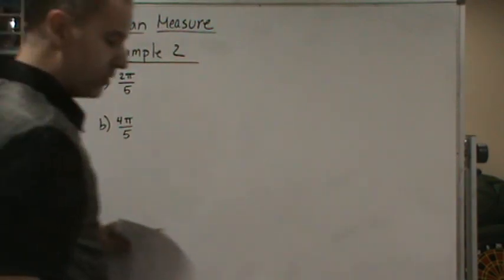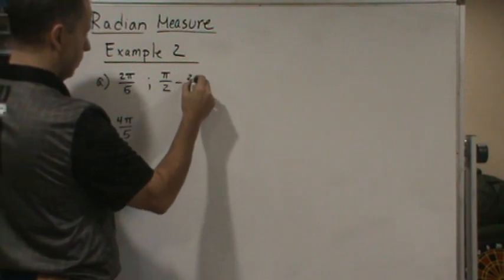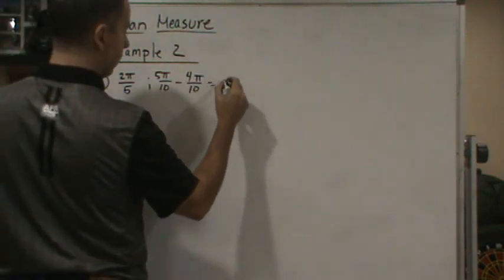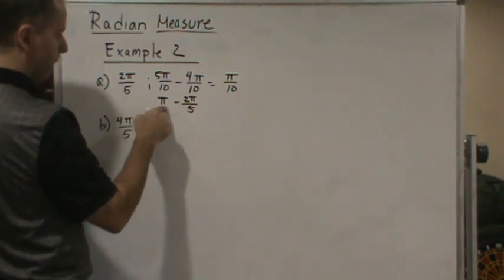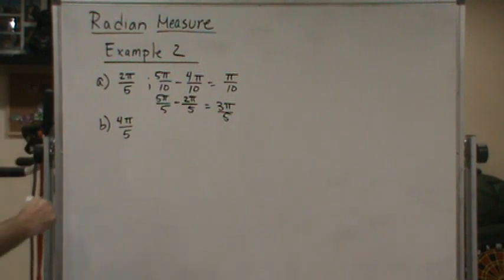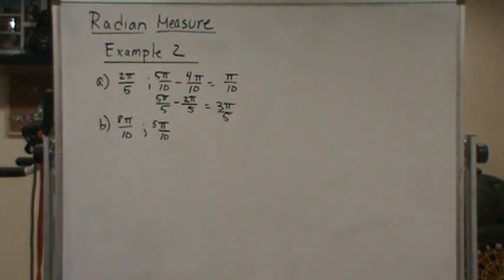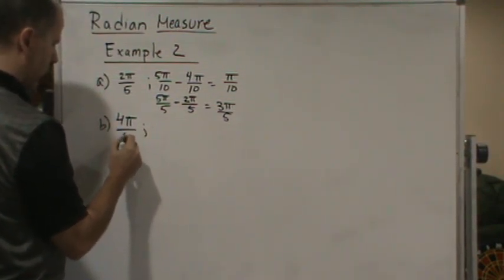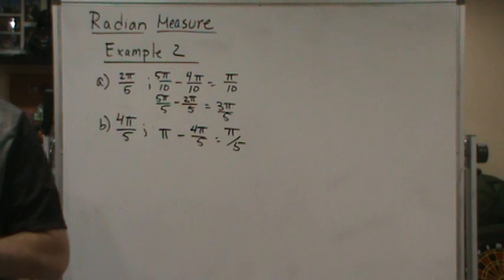MTH123 Trigonometry Angles Radian Measure Ex2